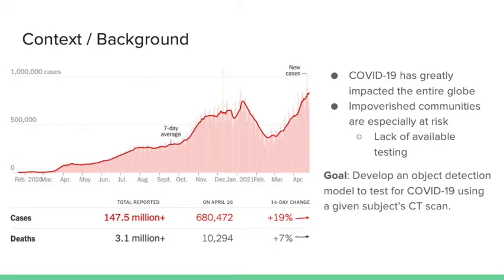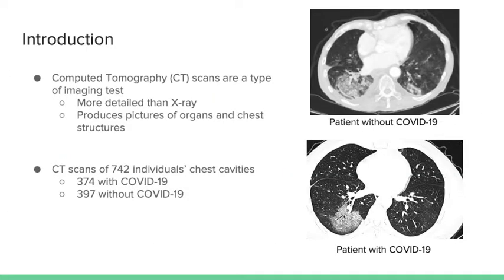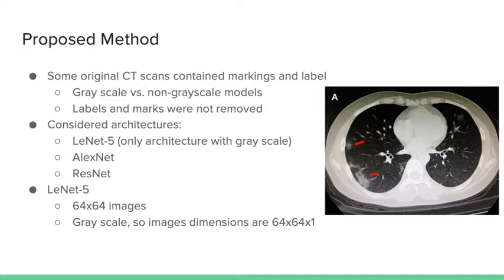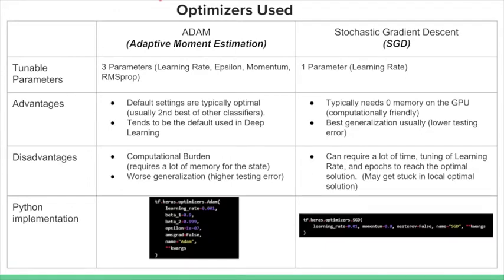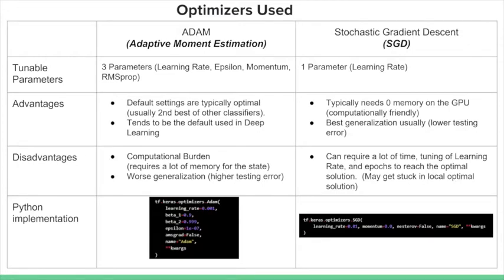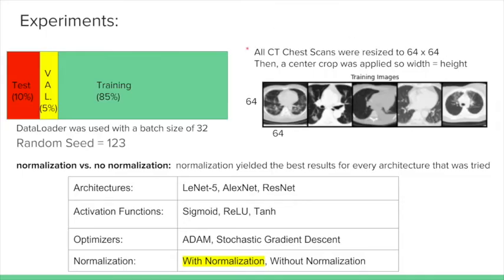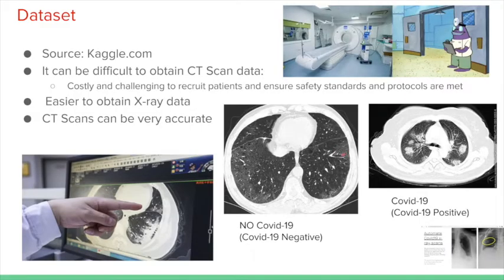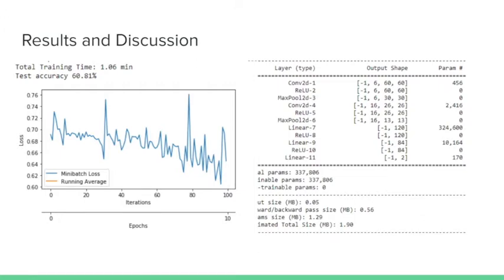Covid-19 Detection Deep Learning Classifier Using Chest Tomography (CT) Scans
In this project, my partners and I try to make a Deep Neural Convolutional Neural Network that tries to identify whether or not an individual has Covid-19 based on the CT scan for that individual.  This can hopefully help efforts in predicting Covid-19 from chest scans and assist medical decision-makers during the on-going pandemic.  In addition, this is another illustration of how Artificial Intelligence (AI) can be used to help make a difference, especially in healthcare.  Hopefully our Deep Learning class project can also be a resource to those of you who are working on such projects for your class projects, research, and/or jobs.  A major thanks to my group mates for the help as well as to Professor Sebastian Raschka.